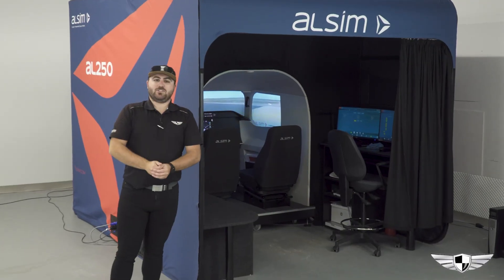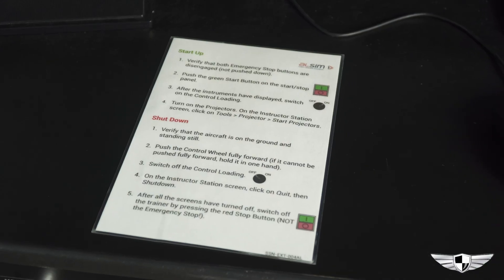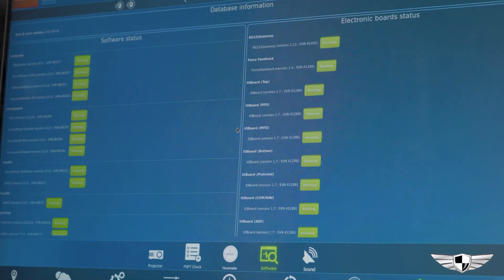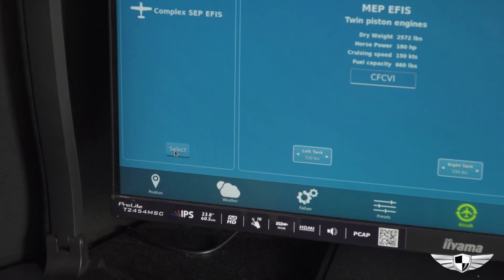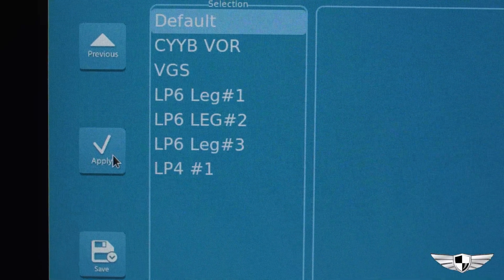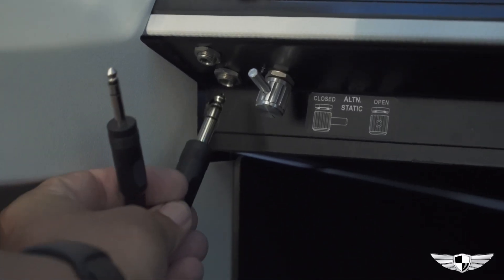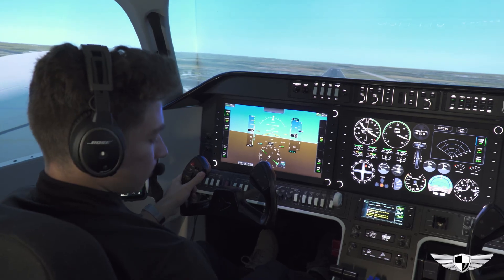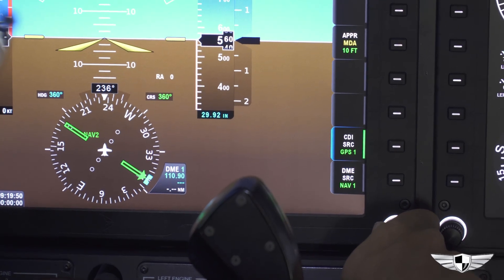Genesis Simulator Intro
Overview and basic operating instructions for the AL250 certified simulator.